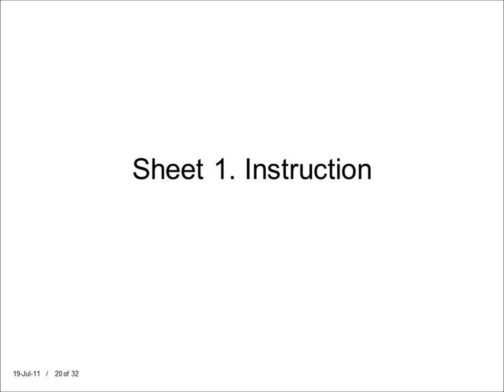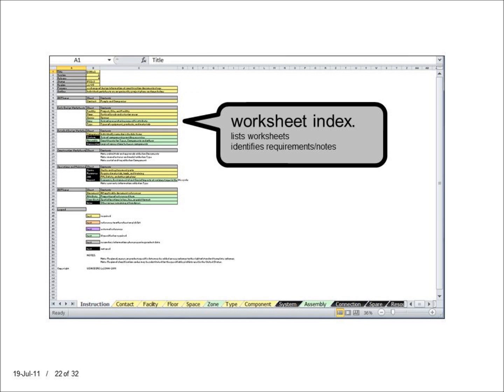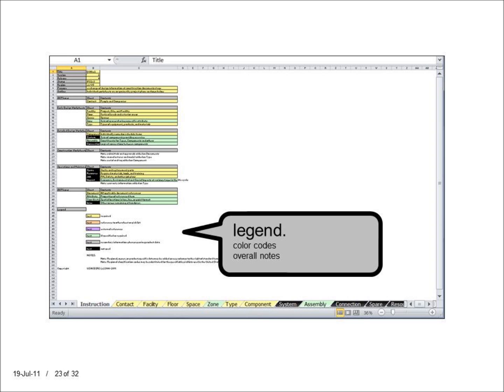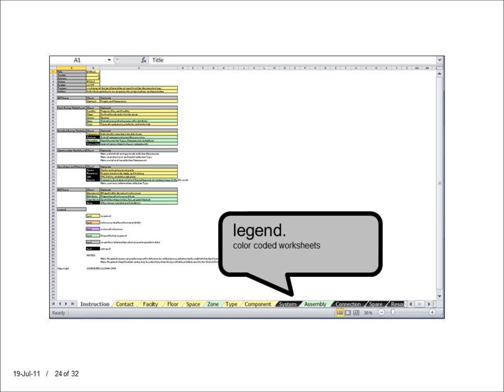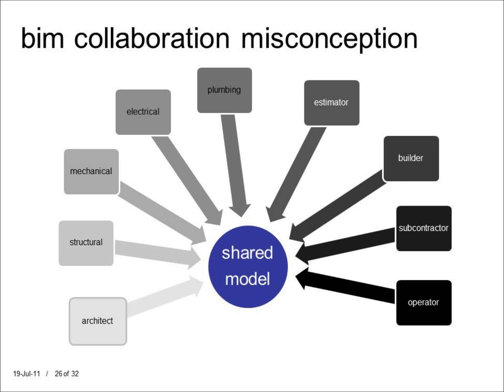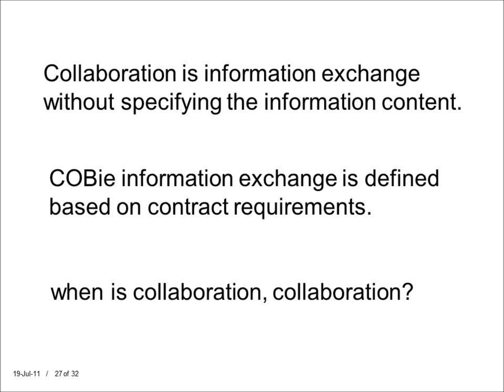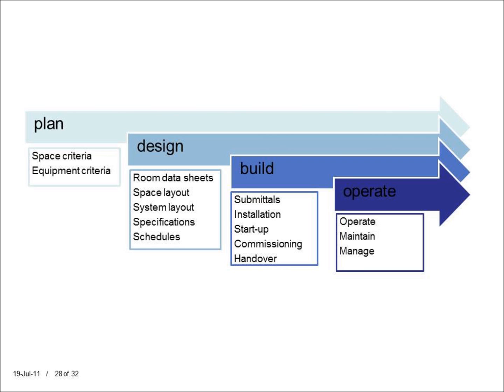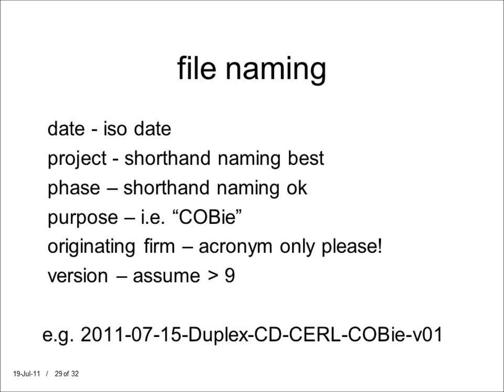COBie-Class03-01-InstructionWorksheet-Part2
COBie College. Class 3.01 Instruction Worksheet.
Part 2 (split due to youtube running time restrictions)

Learning Objectives:
1. describe the alternative formats available for COBie information
2. list a minimum of five of the COBie worksheets
3. identify the four worksheets providing spatial information
4. identify the three worksheets providing asset information
5. identify where to find information about the COBie version of a file
6. identify the standard COBie color coding scheme
7. identify two places COBie color coding should be used
8. describe where notes in file should be placed
9. describe why a COBie file naming convention is needed
10.provide an example of one type of COBie file naming convention